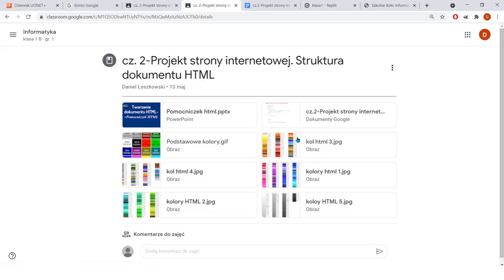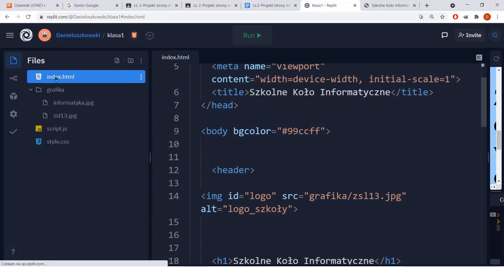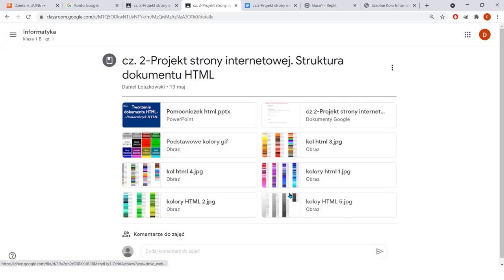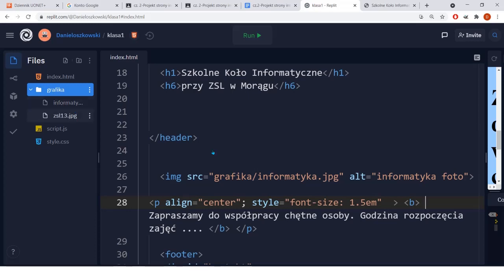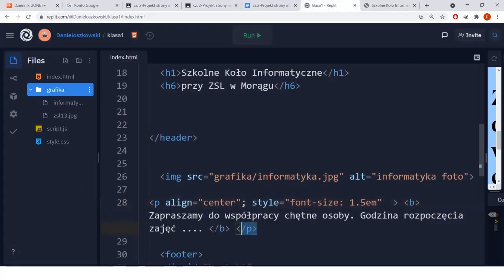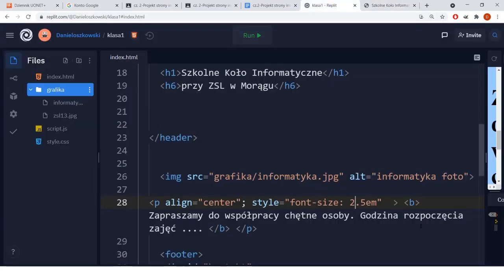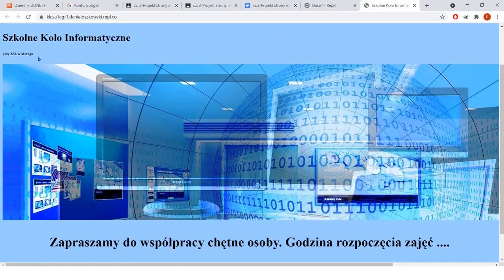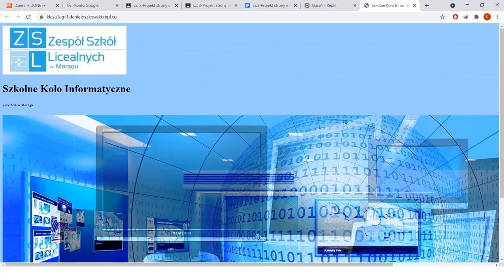Cz. 2 - Projekt strony internetowej.